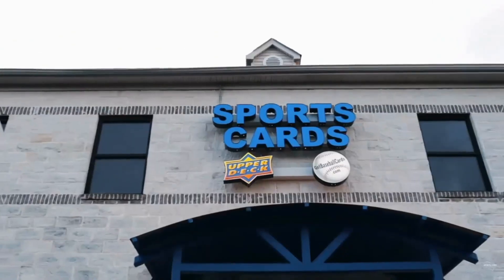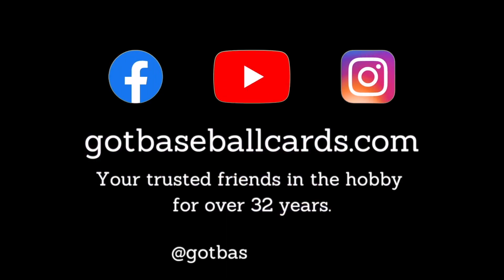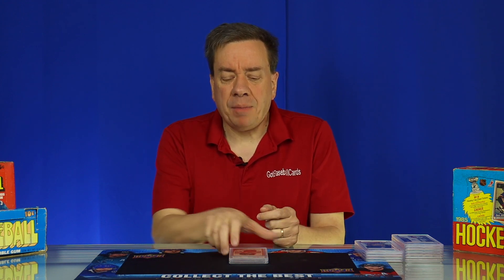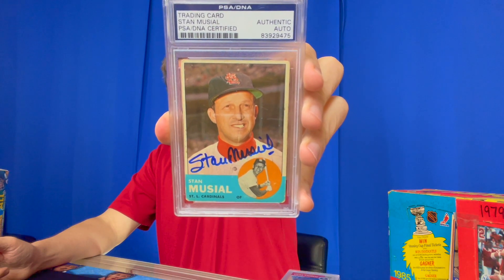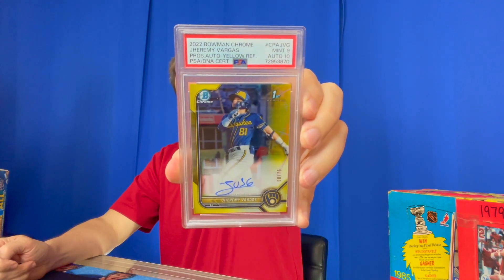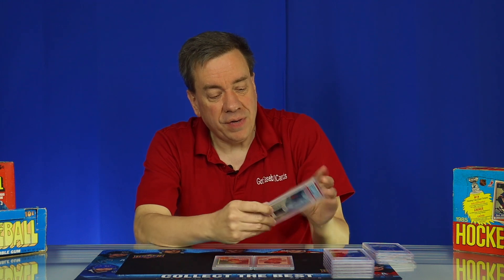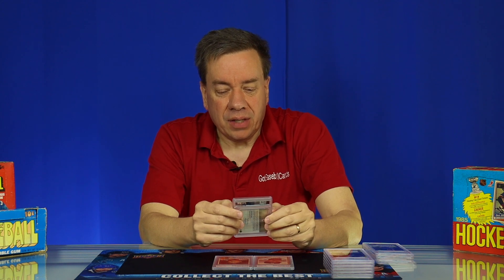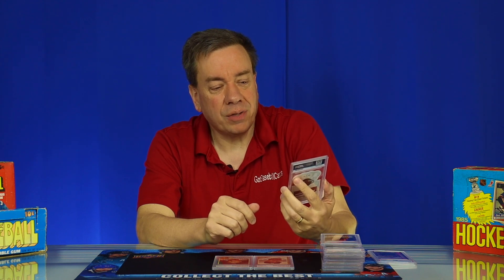PSA Autograph Grading - PSA DNA & Dual Service // Sports Cards 101: E5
What topics would you like us to cover next?

Looking to grade your cards?

Looking for graded cards on eBay? Click the links below for current listings !!
PSA Cards on eBay
BGS Cards on eBay
SGC Cards on eBay
CSG Cards on eBay

GotBaseballCards is an industry leader in the field of sports cards and collectibles. We have been serving customers worldwide since 1991 through our retail store, J&J's Sports, located in Loganville GA, and through our primary website, gotbaseballcards.com. Our owner Joe Davis was recently selected by eBay to represent the collectibles industry as part of a new advertising campaign where he has been featured in national online and TV advertising as well as on their home page. Joe has also co-hosted a weekly podcast on the collectibles industry, "The Collector and the Dealer", and has been a featured speaker at many industry events.
We have also been a PSA Authorized Dealer since 1998 and serve customers worldwide with graded card submissions and consignments. We are one of the largest buyers of sports cards in the country, buying everything from small collections to entire warehouses. Our mission? To honor God in all that we do as we serve customers both locally and globally.